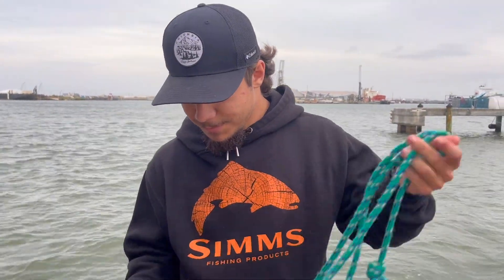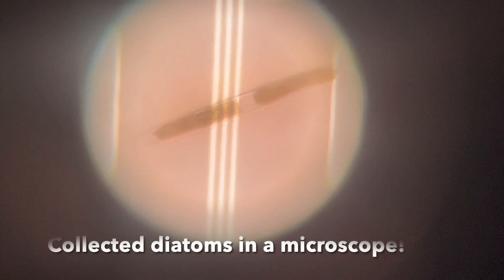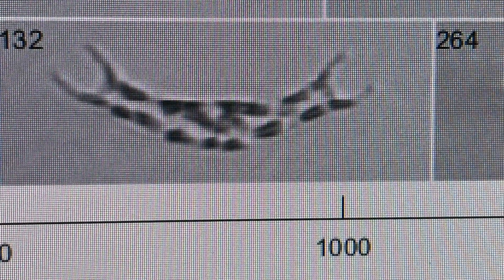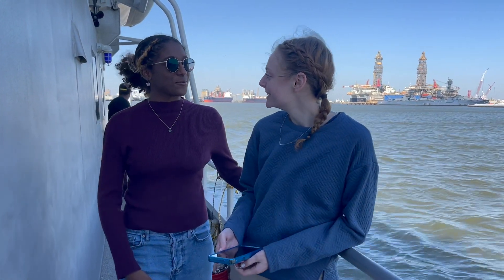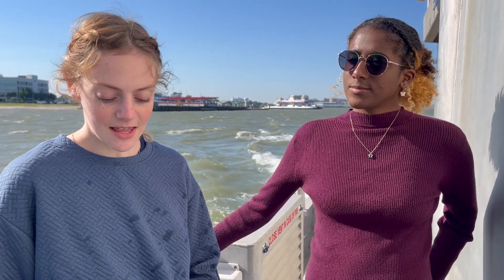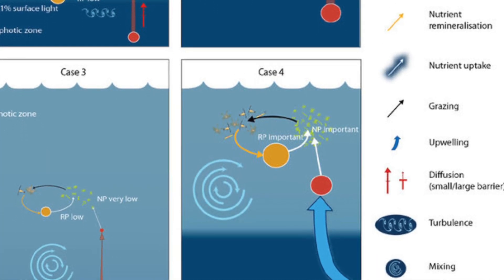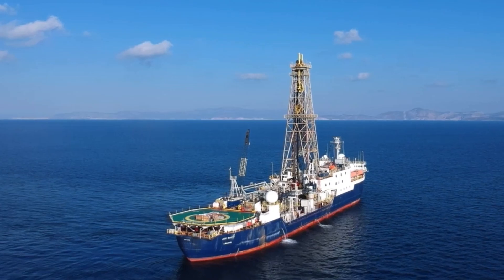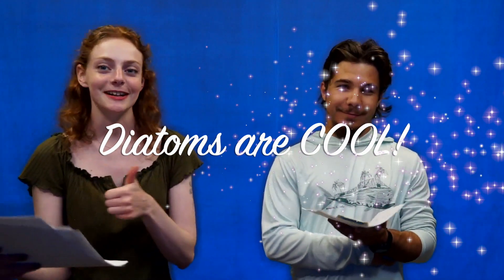SP24_BB3 Diatom Diaries